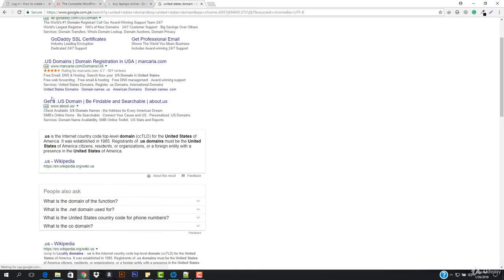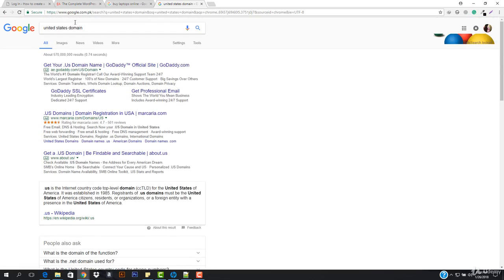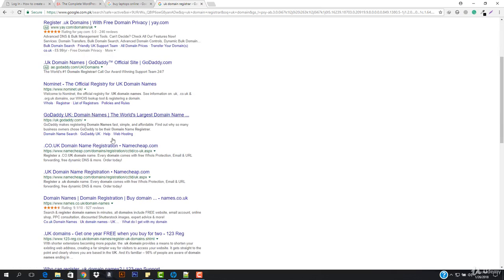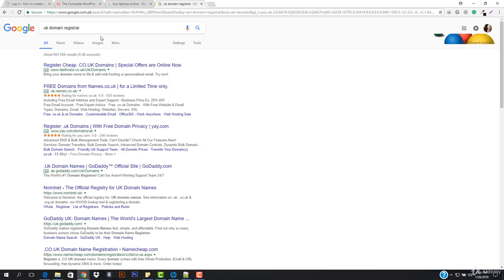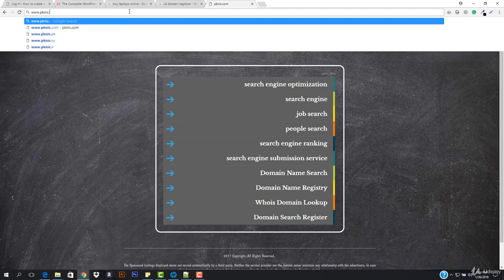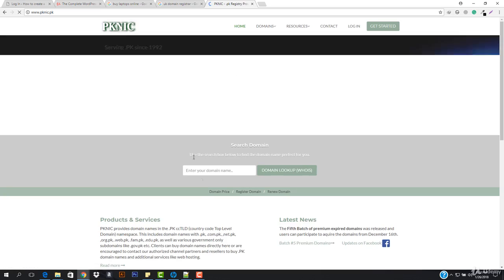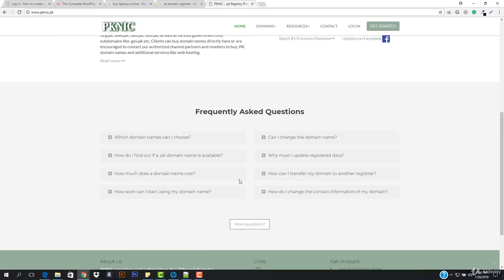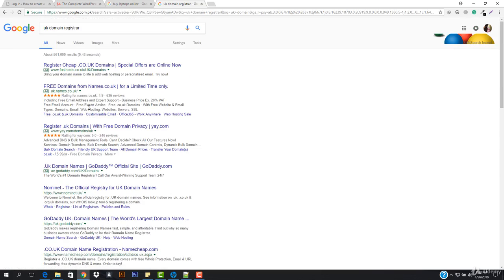3 Which type of domain you should go for